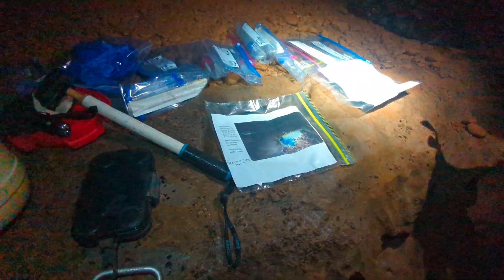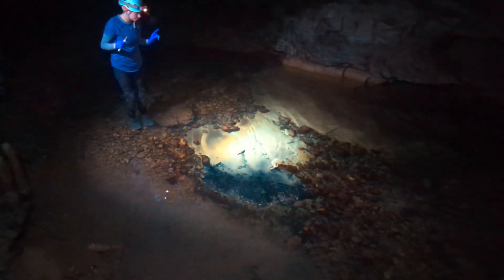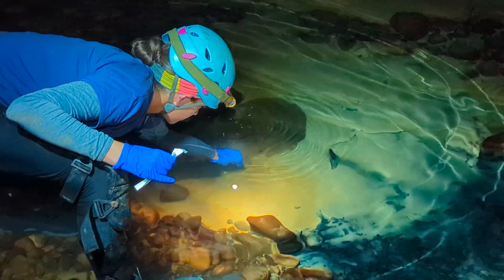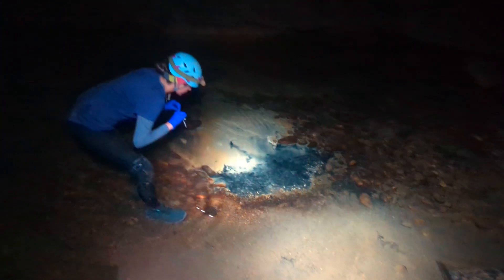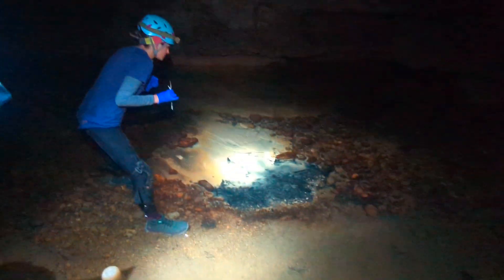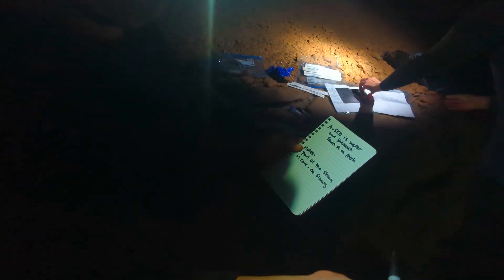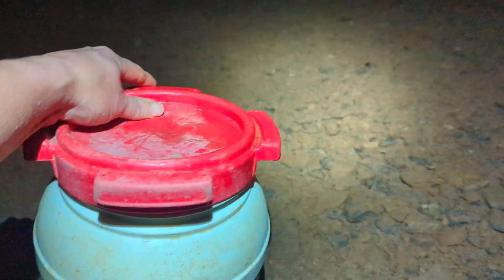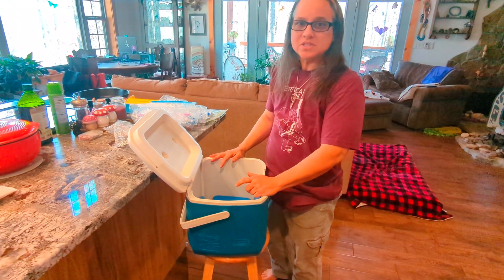Uncovering Secrets in an Alabama Cave for Science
Come along with us as we revisit a cave from a few weeks prior that has a unique area with what some cave experts are calling Blue Goo. After seeing the blue stuff, we were contacted by cave microbiologists who were interested in obtaining some samples from the pool. They sent us a collecting kit and we went in and retrieved the requested samples. We are looking forward to finding out more about what this blue stuff may be!